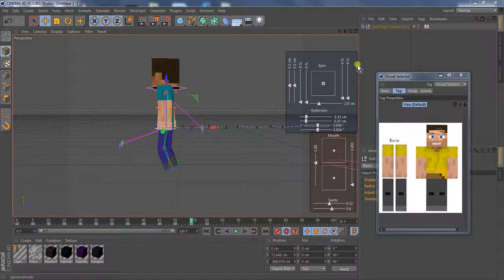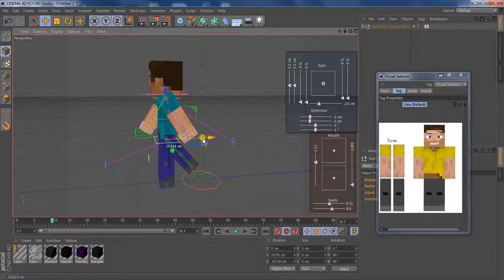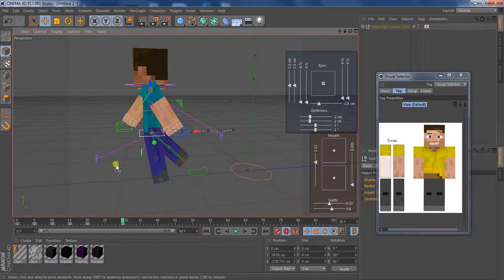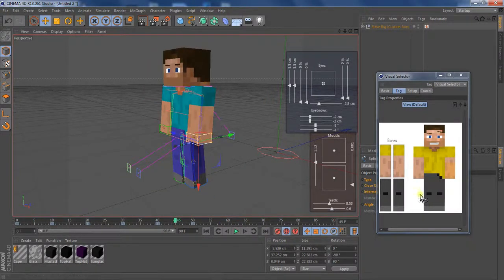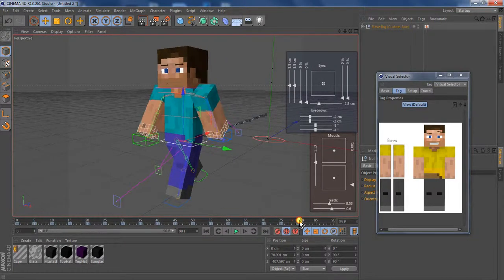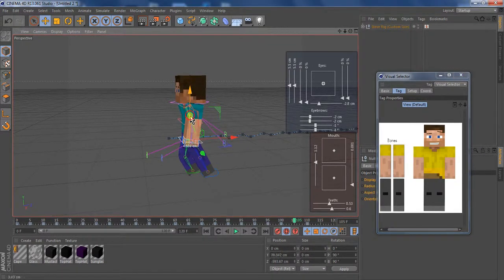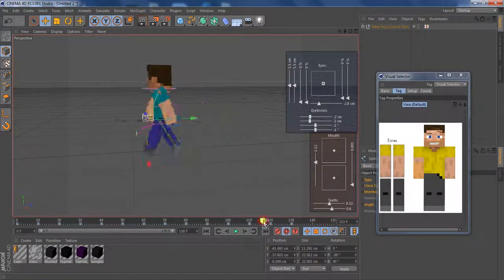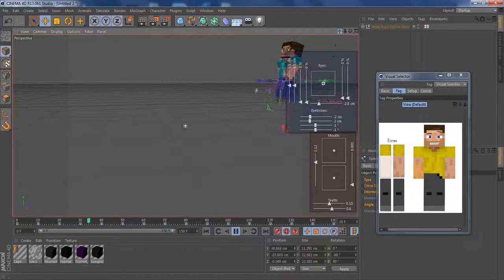Cinema 4d Tutorial: how to animate a Minecraft character walking, running and jumping